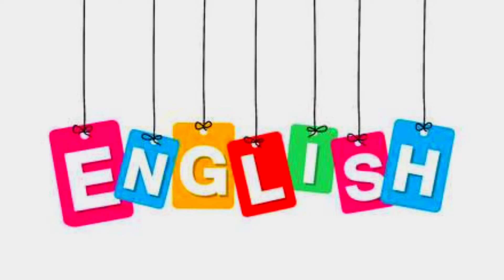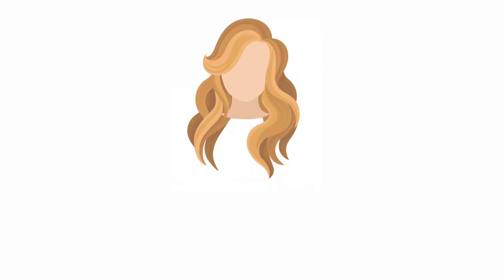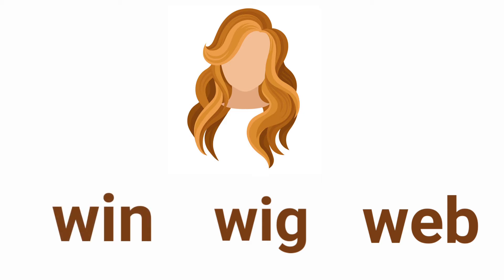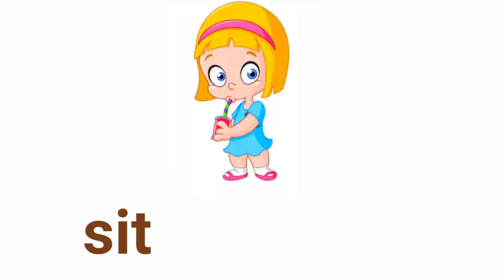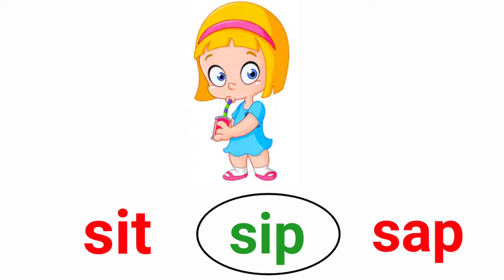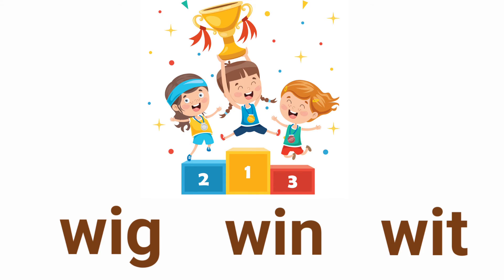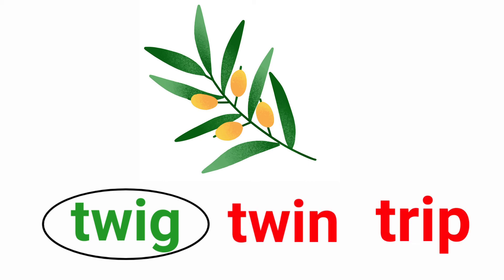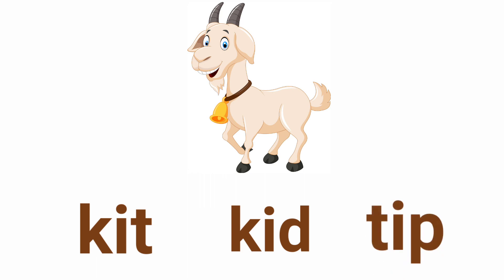The short 'i' sound words English Activity Class UKG English